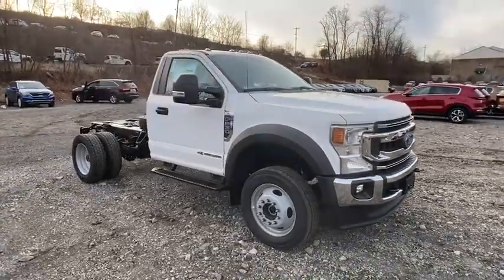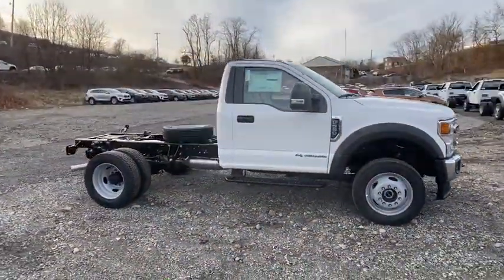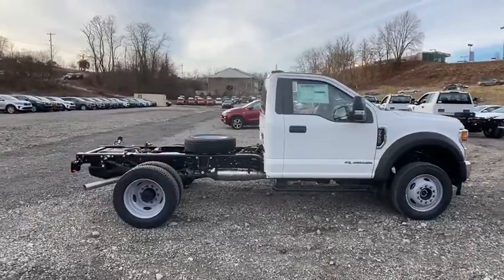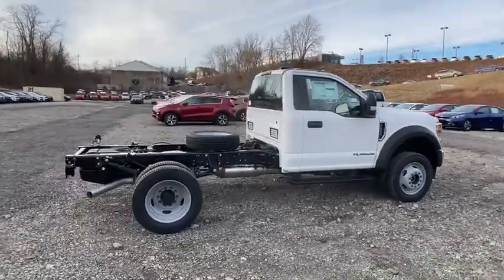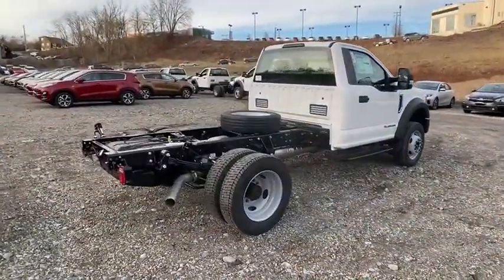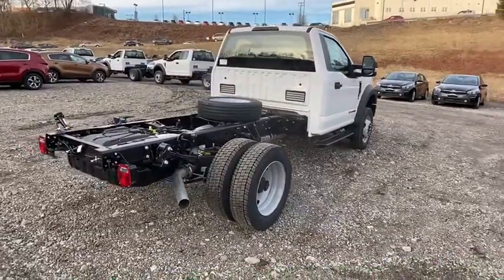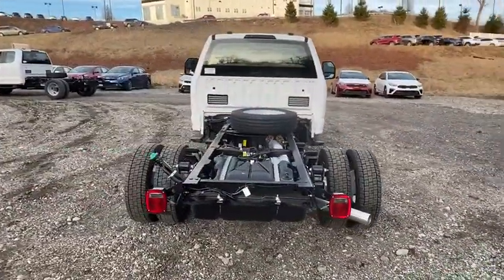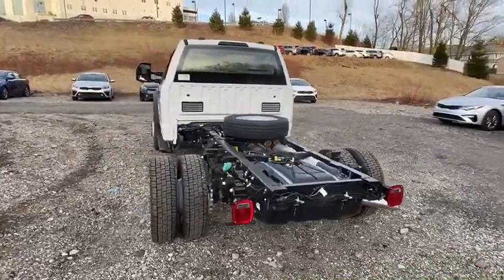2020 Ford F-550SD White Oak, Pittsburgh, Irwin Monroeville McKeesport Murrysville, PA 5F5143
New 2020 Ford F-550SD available in White Oak, Pennsylvania at Jim Shorkey Ford. Servicing the Pittsburgh, Irwin, Monroeville, McKeesport, Murrysville, PA area.
2020 Ford F-550SD XL DRW - Stock#: 5F5143 - VIN#: 1FDUF5HT9LEC54353